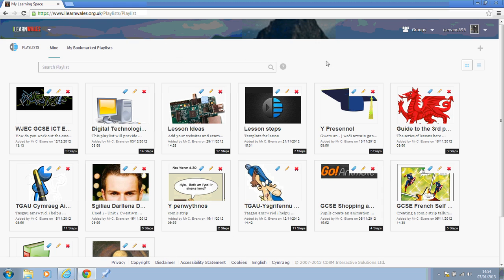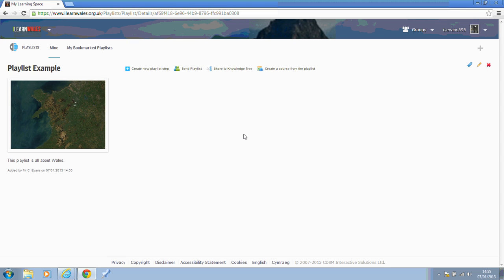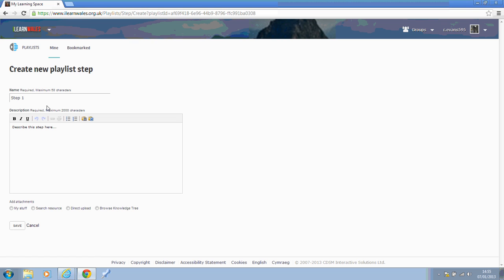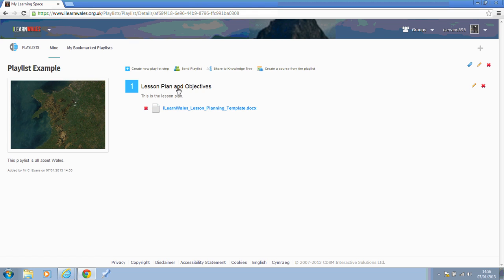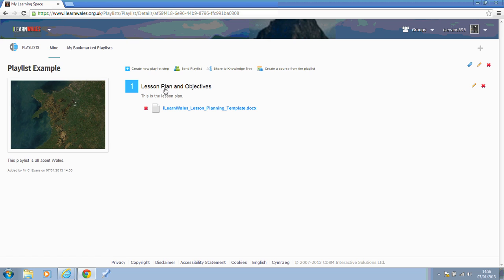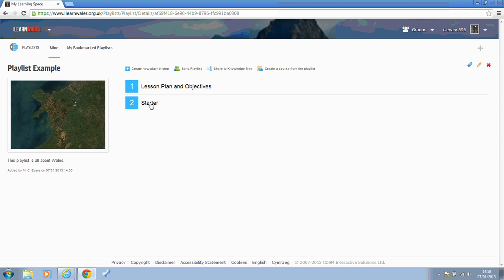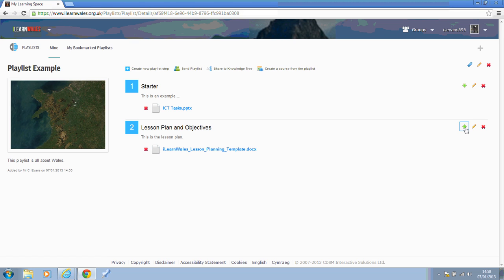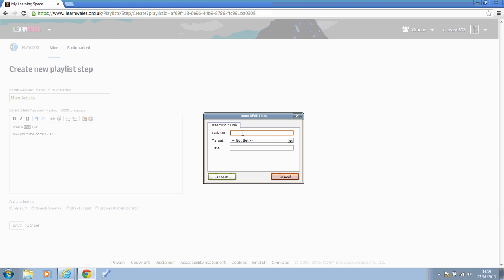IlearnWales Tutorial 4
This video will show you how to create and send a playlist.